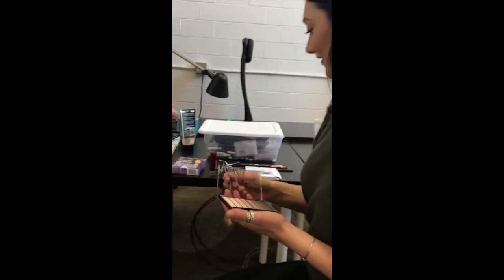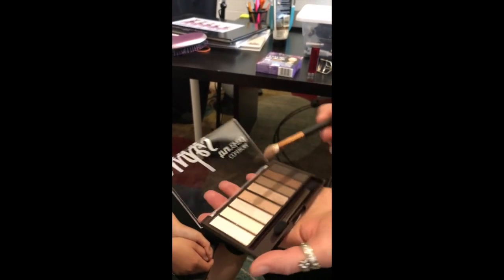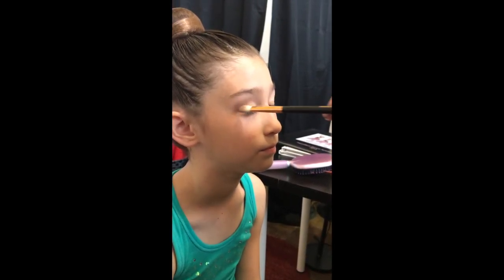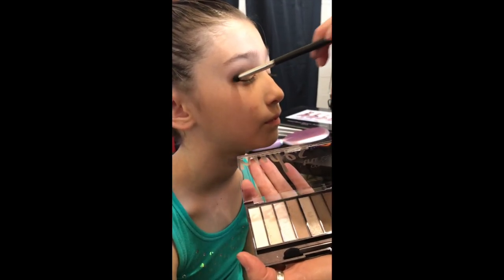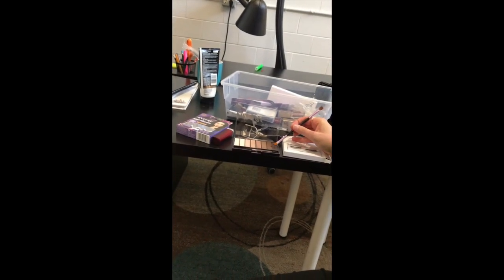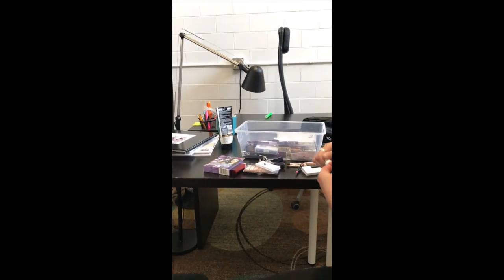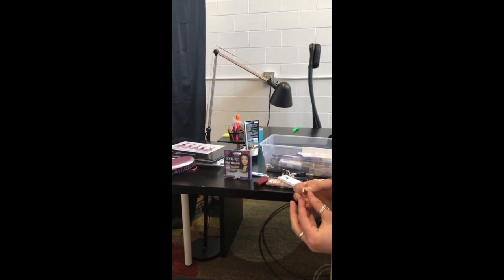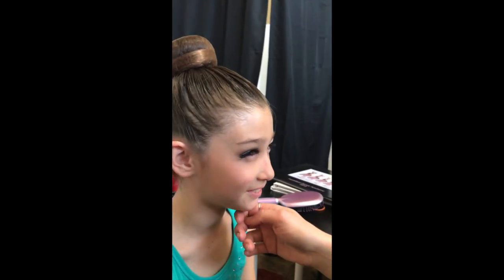HBDA Makeup Tutorial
HeartBeat Dance Academy Makeup Tutorial